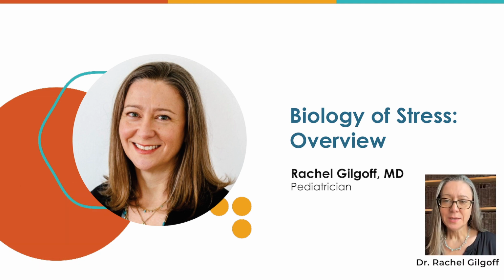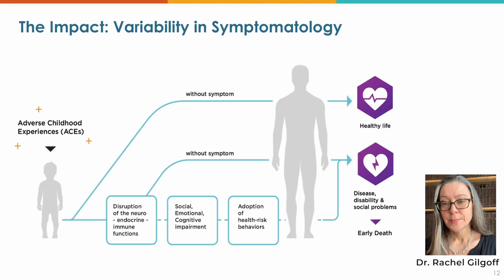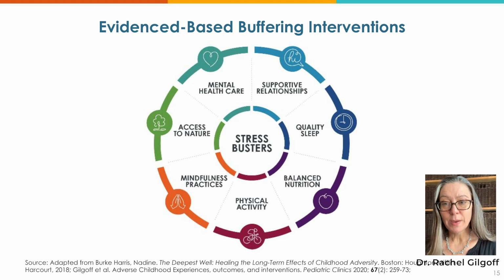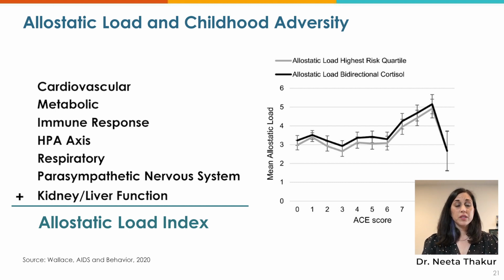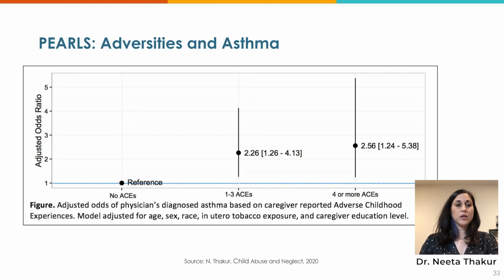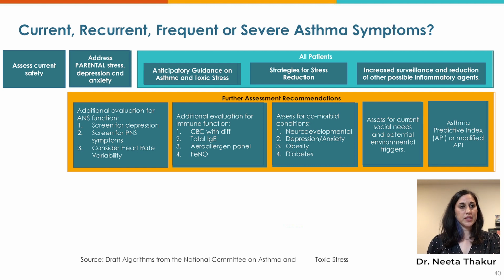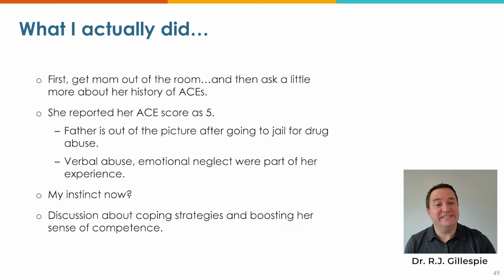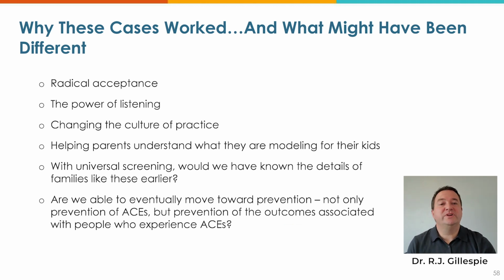Applying the Science of Toxic Stress to Support Children’s Health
The April ACEs Aware webinar discusses the physiology of toxic stress and share how to apply the science of ACEs and toxic stress to the management of ACE-Associated Health Conditions (or AAHCs) such as chronic lung disease, diabetes, and heart disease for better patient care throughout the life course.

This webinar will:
• Provide a brief refresher on the physiology of toxic stress and the biological changes that may be a pathway to clinical progression of chronic illness related over the life course as a result of exposure to ACEs.
• Discuss the physiology of toxic stress from the perspective of medical providers, who directly address and treat ACE-Associated Health Conditions, such as chronic lung disease and heart disease.
• Through real-world examples, equip providers to use ACE screening, evidence-based toxic stress interventions and buffering resources as part of their clinical practice to treat ACE-Associated Health Conditions.